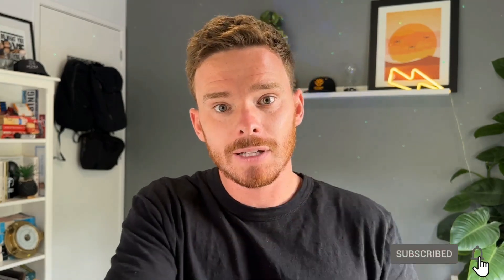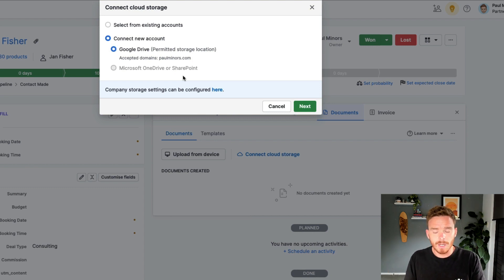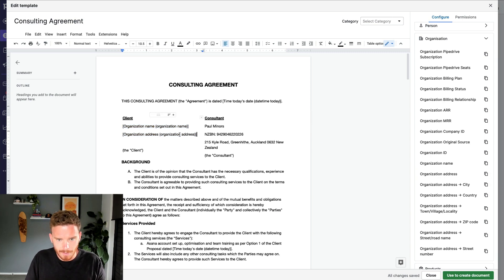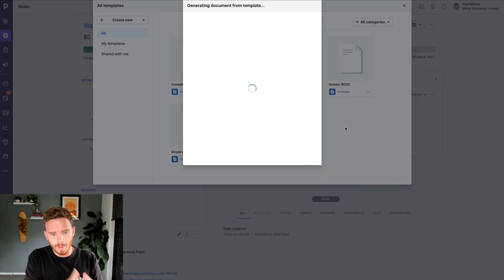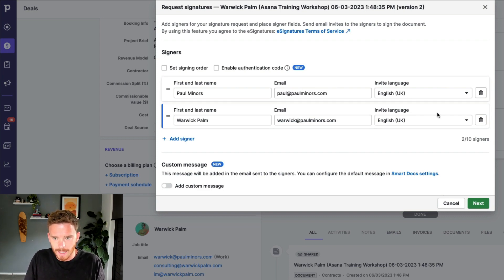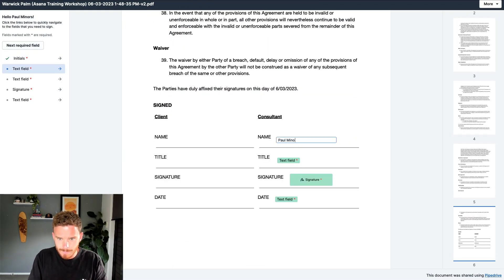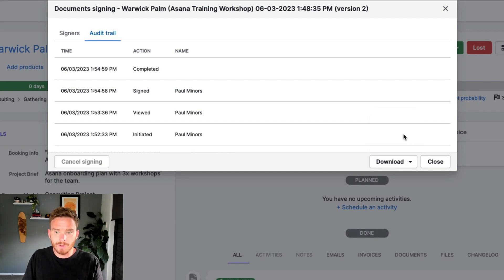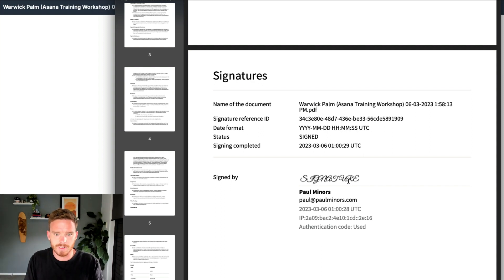How to use Pipedrive Smart Docs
In this video, I show you how to use the Pipedrive Smart Documents feature to easily create documents (quotes, proposals, agreements, invoices) for sending to your leads. Smart Docs helps to reduce friction in your sales process by making it quick and easy for your clients to sign digital documents.

0:00 - Intro
0:54 - Smart Docs pricing
1:15 - Link your cloud storage account
1:53 - Creating a document template
4:18 - Creating a document from a template
5:07 - Sharing your document
5:39 - Requesting a signature
7:28 - Signing the document (option 1)
8:46 - Tracking signatures
9:33 - Requesting a signature (option 2)
10:57 - Outro